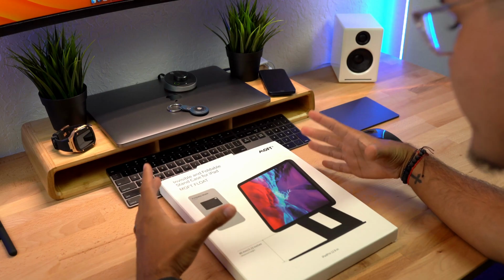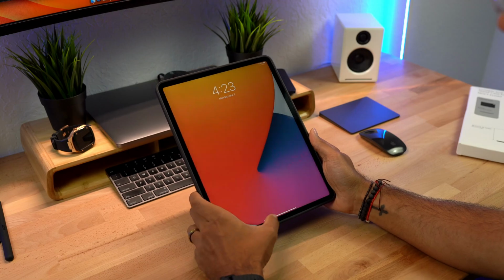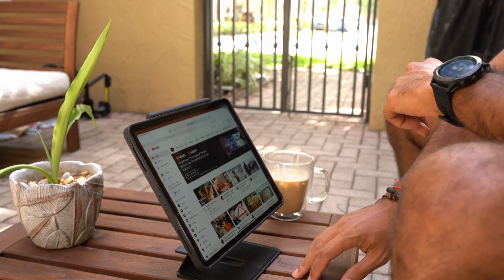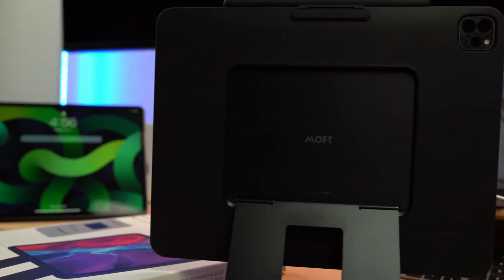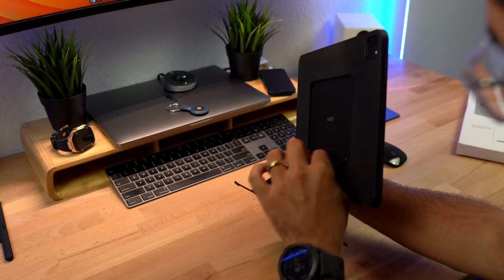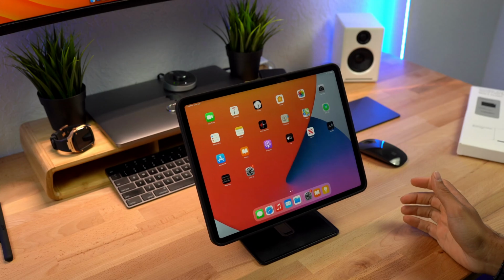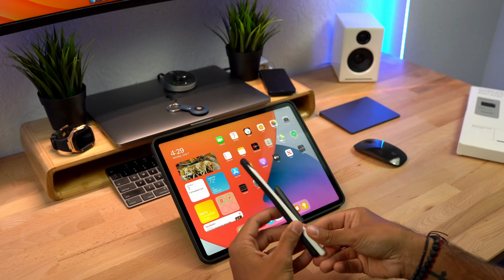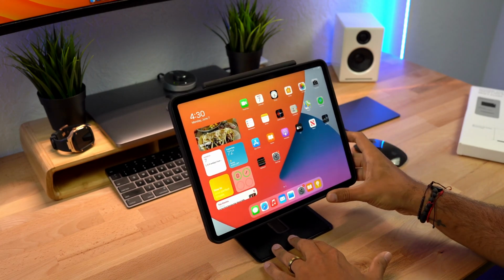MOFT FLOAT - The Floating iPad Pro Case/Stand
The Moft Float is the new 2-in-1 case for the iPad that acts as both a stand and a case. The case allows you to stand the iPad in 3 different modes. This case can easily turn your iPad into a monitor or you can even use it as a second monitor to your MacBook and have them side by side. Let me know what you think about the case IPadPro​

Gear i use:

Sigma 24-70mm F2.8 Lens

Sony 55mm F1.8